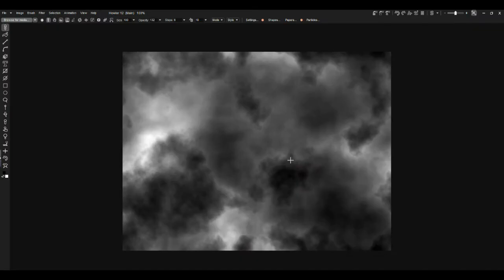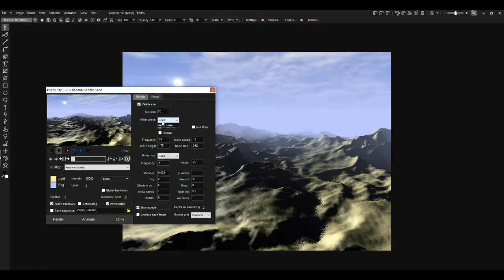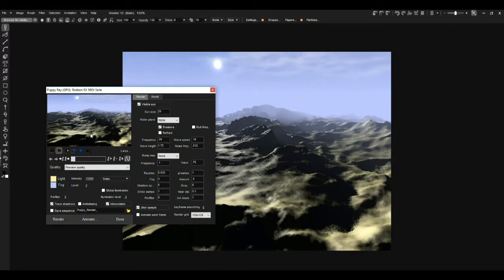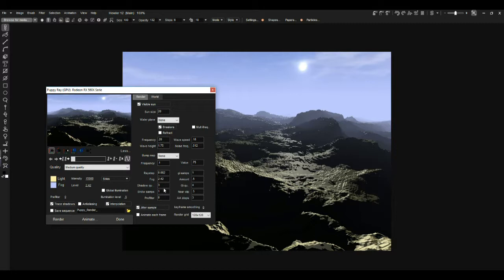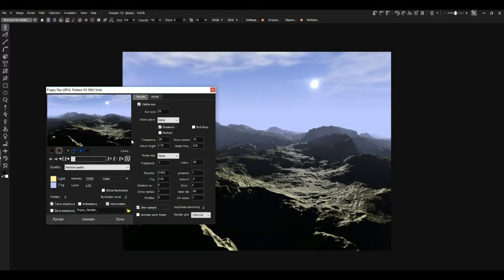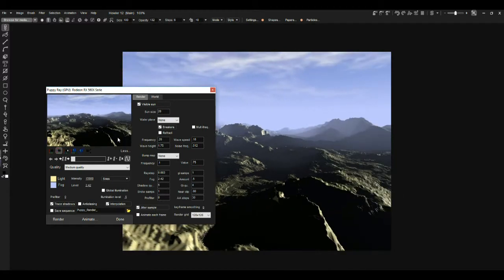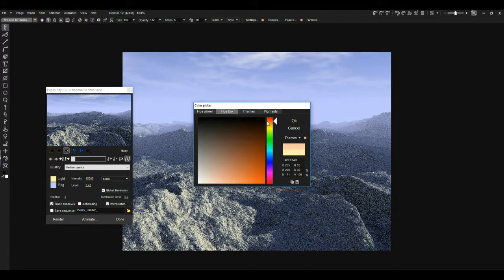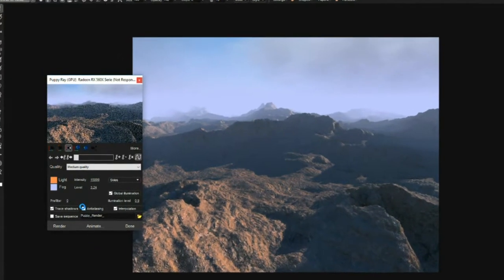Optimized use of PuppyRay for landscape rendering - Part 1+2 QuickStart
Lots of options, lots of fun. On occasion perhaps a slight frustration. It's just because you haven't learned the tips and tricks yet. Here we goooooooooo...!